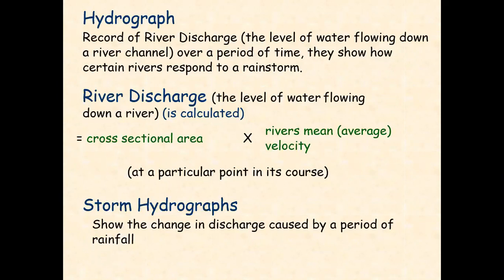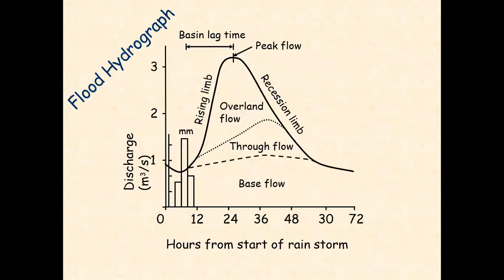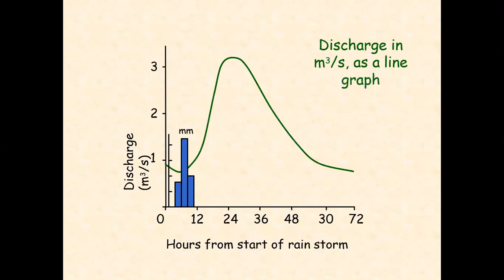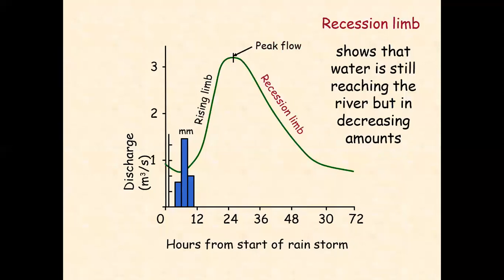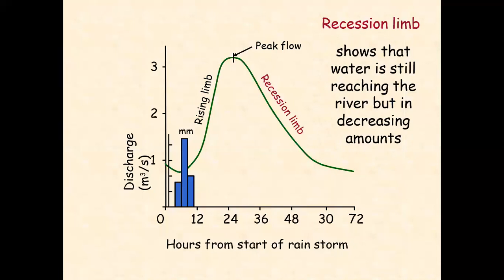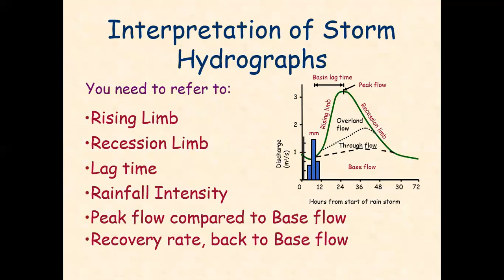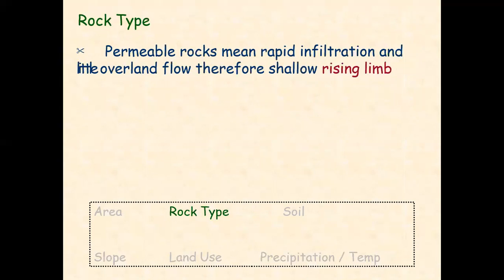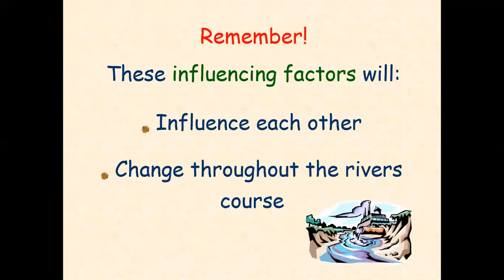Hydrograph and its components